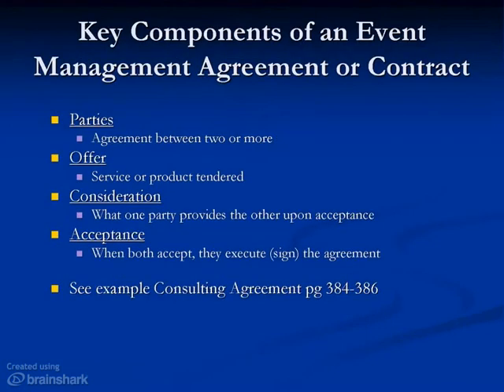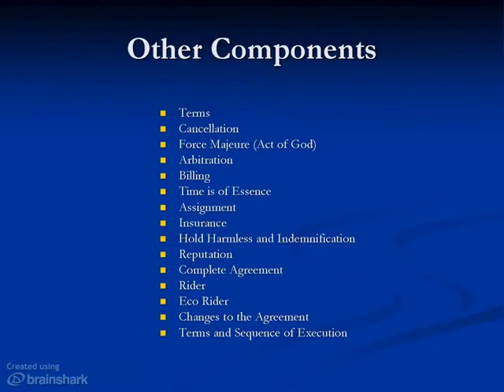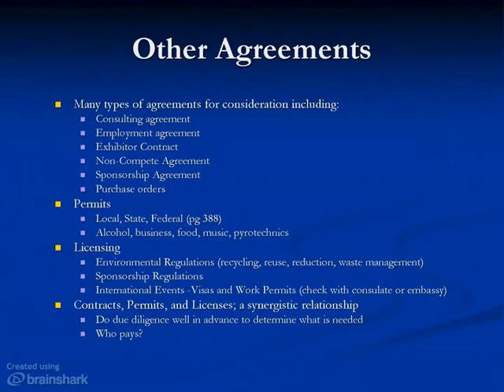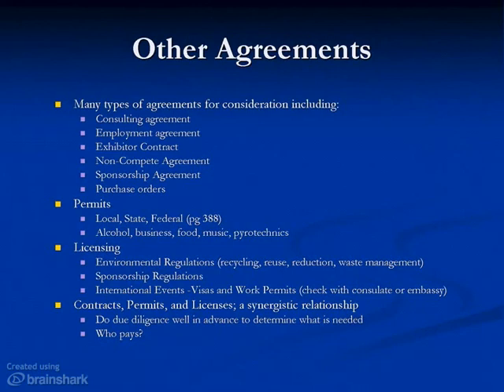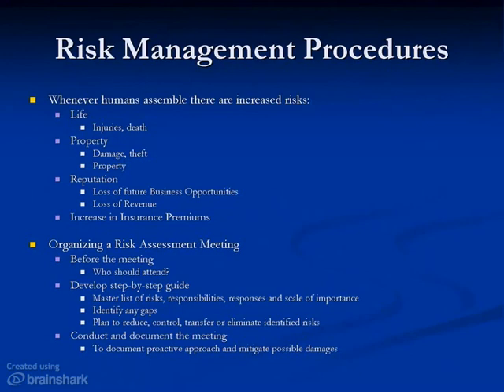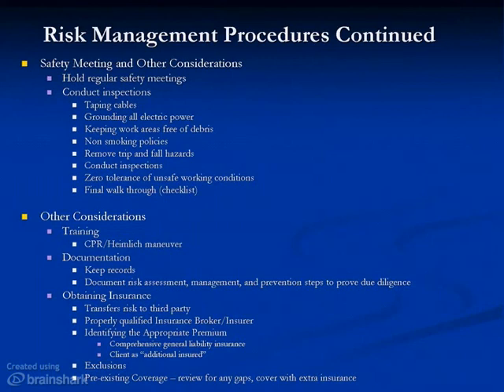Module 13 CH 11